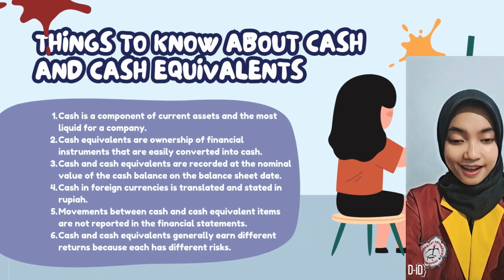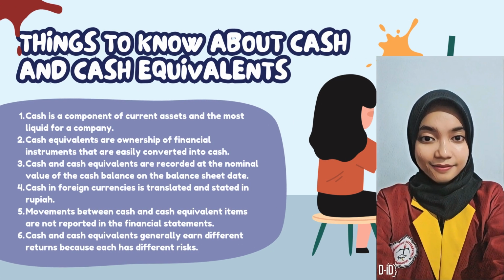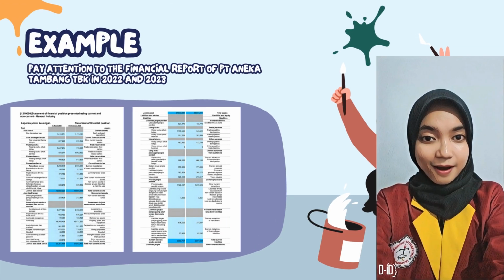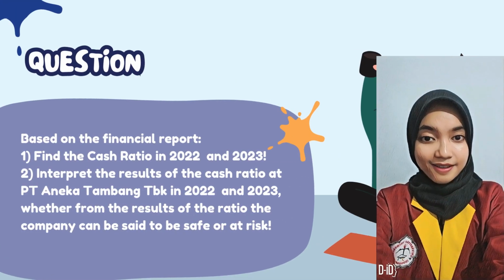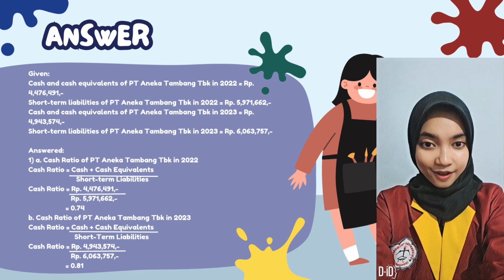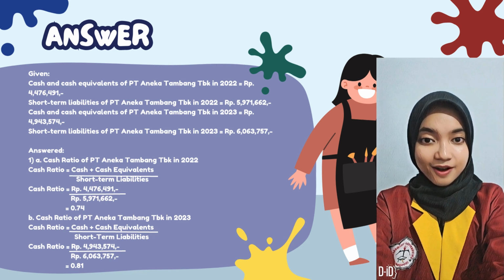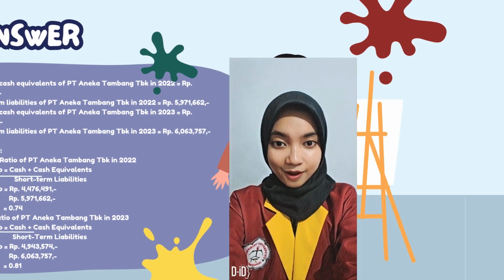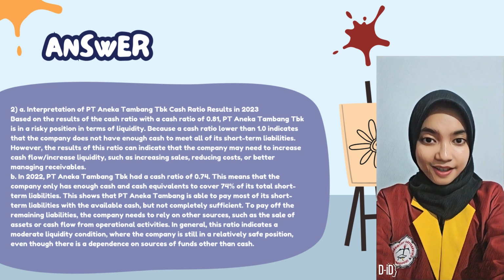Cash and Cash Equivalents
Nama: Diah Ramadhani
Npm: 23412060
Kelas: AKT 23 A
Mata Kuliah: Akuntansi Keuangan Menengah
Dosen Pengampu: Marsi Fella Rizki, S.E., M.Ak., CRA.